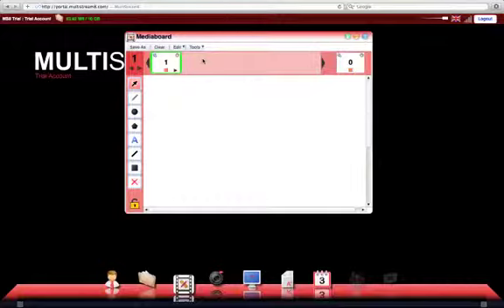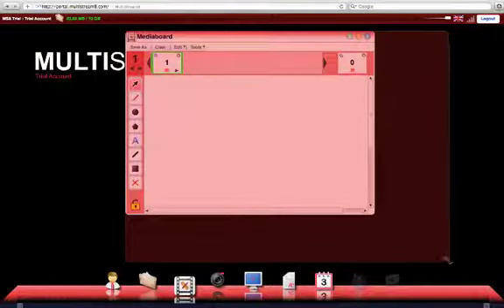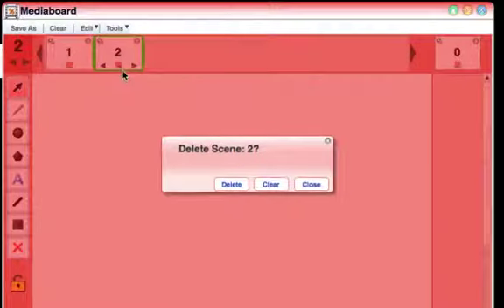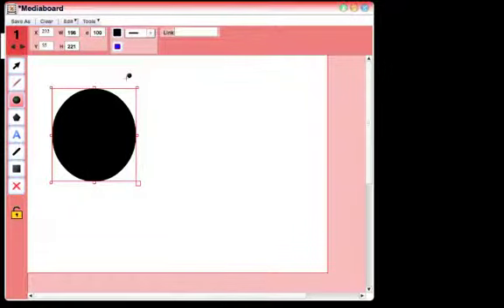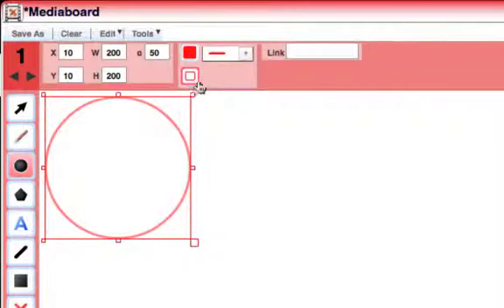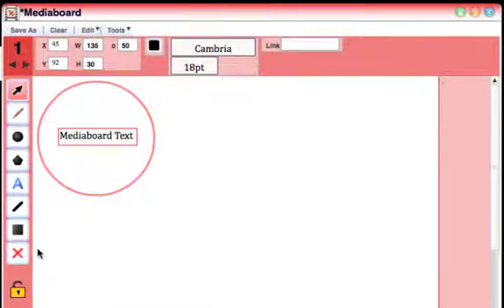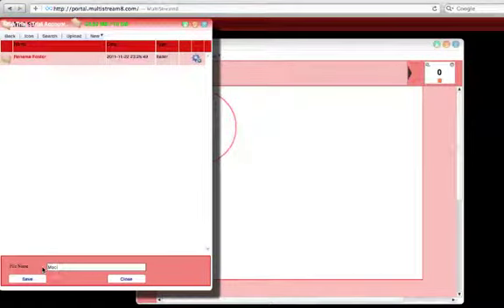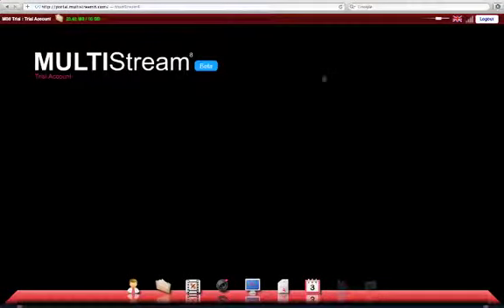Tutorial 5 :: Mediaboard Introduction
Learn the basic layout and structure of the mediaboard application. It is essential you understand how to use the basic features as otherwise you may struggle to fully optimise your live stream content